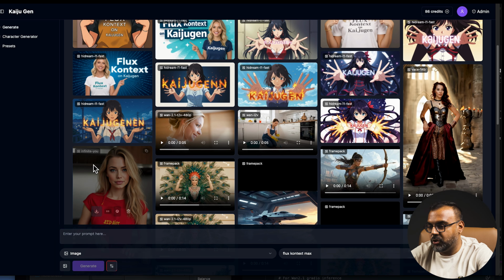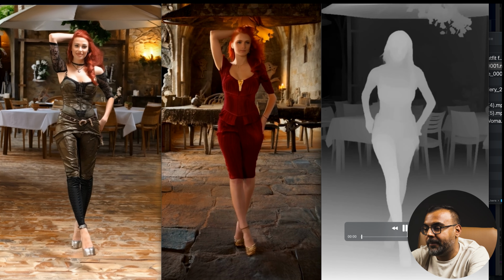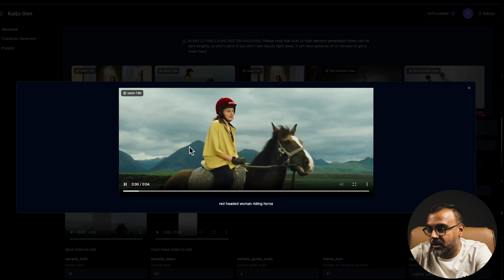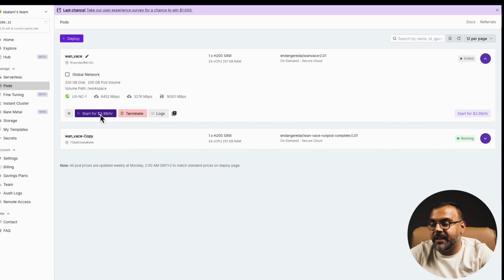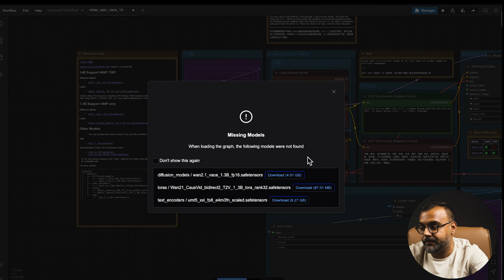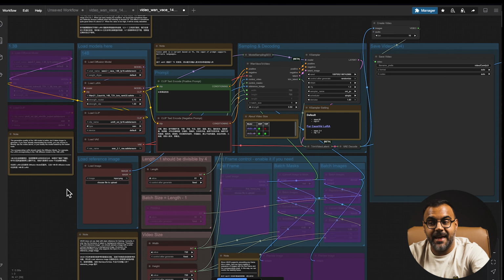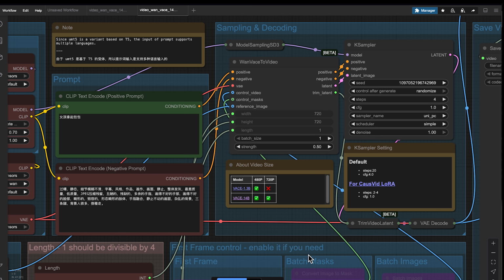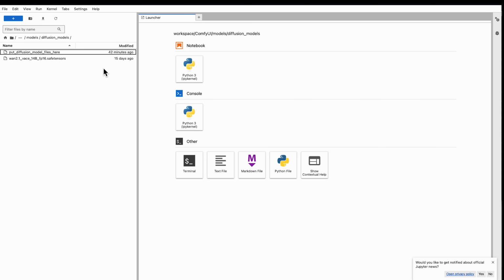WanVace : Most Powerful Open-Source AI Video Generator that gives YOU control (Gradio & Comfy Setup)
This guide covers installation, setup, for BOTH Gradio & ComfyUI as well as with KaijuGen, ComfyUI, and RunPod — Gradio version is UNQUANTIZED and runs of an H200

🔍 What You’ll Learn in This Video:
▸How to run WAN Vace on local GPUs and cloud platforms
▸Full installation and setup using KaijuGen, GRadio, and ComfyUI
▸Text-to-video, image-to-video, and video-to-video workflows
▸Preprocessing techniques: depth maps, OpenPose, Canny, and masks
▸Tips for identity preservation and using reference images
▸Using SRC masks for inpainting and object replacement
▸Troubleshooting performance and rendering quality
▸Workflow optimizations in KaijuGen and upcoming features

▸ Newsletter - Stay updated with the latest AI tutorials and news!

CHAPTERS:
0:00 Intro - WAN VACE Overview
1:09 Hardware Requirements & Models
1:46 How WAN VACE Works
3:46 KaijuGen Setup Tutorial
5:28 OpenPose Results Demo
6:54 Depth Map vs OpenPose
8:30 Text-to-Video Generation
9:56 Inpainting & Masking
12:45 KaijuGen Platform Tour
13:47 RunPod H200 Setup
14:49 Gradio Interface Guide
15:47 ComfyUI Installation
17:28 ComfyUI Workflows
18:11 Text-to-Video Workflow
21:19 Image-to-Video Workflow
23:05 First Frame Control
25:49 Advanced Control Video
28:22 Local Installation
29:27 Support & Updates
29:57 Subscribe & Community